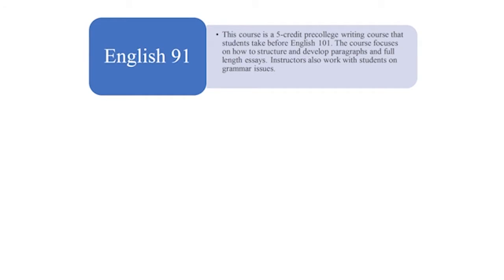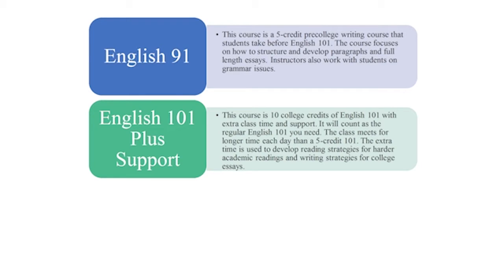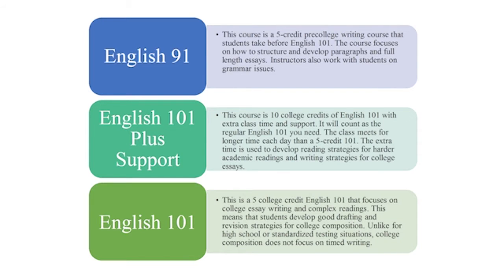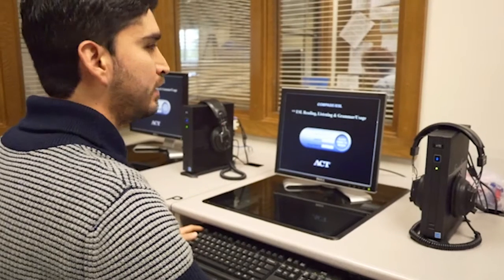Intro to Directed Self Placement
For more information about placement at Highline College, visit: placement.highline.edu